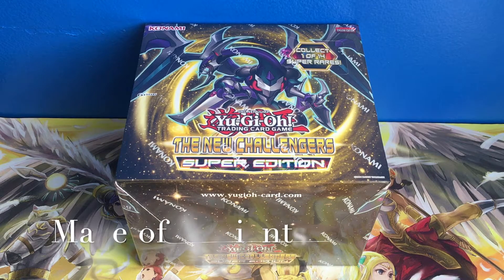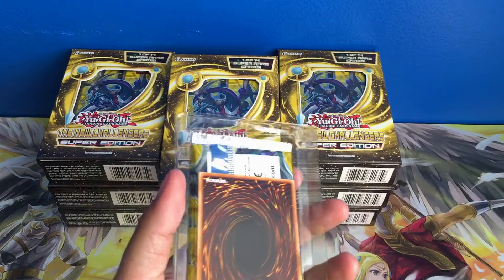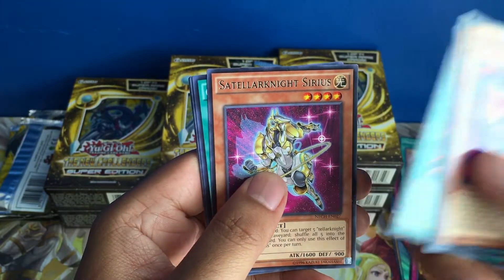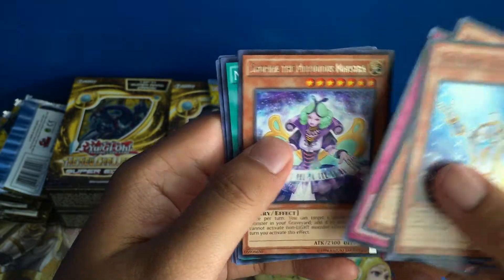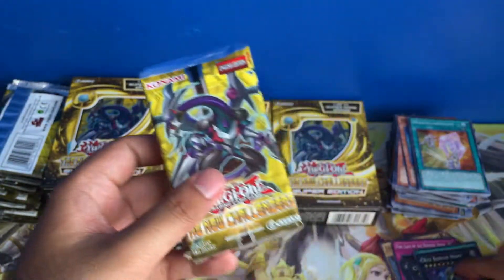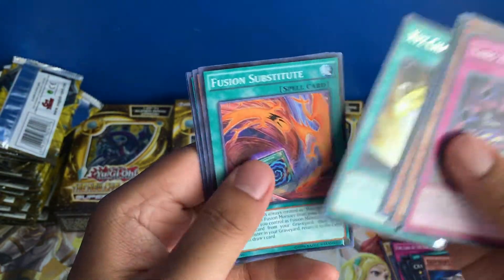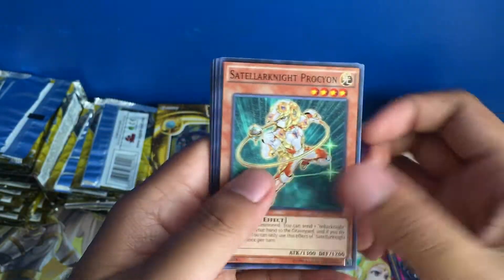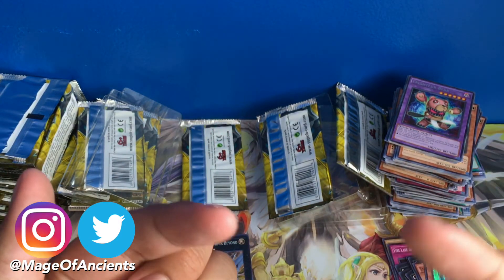The New Challengers: Super Edition Pack Opening (Search for Heralds and Zaborg!)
With Herald of the Arc Light and Zaborg the Mega Monarch becoming high value cards very recently, I thought it would be fun to open up some packs from The New Challengers. Not to mention you could also get Arc Light as a promo from any of the Super Edition boxes! And there's the chance at ultimate and ghost rares! Watch the video and see how well I do!

Leave suggestions down in the comments on which sets I should open packs from next!

- Neal